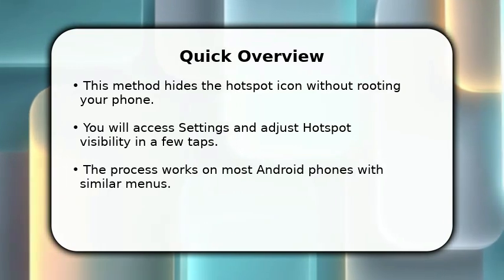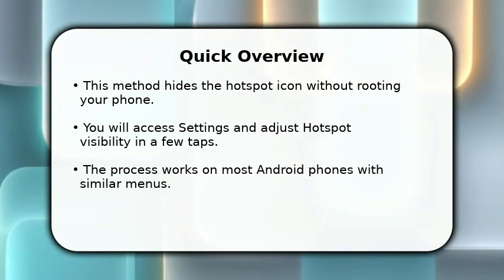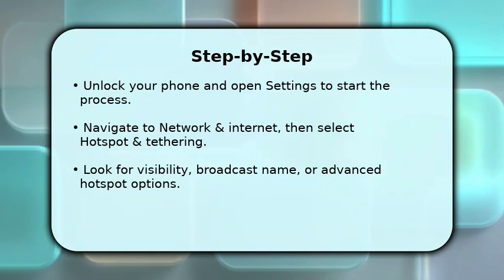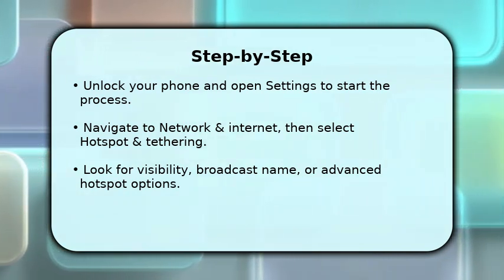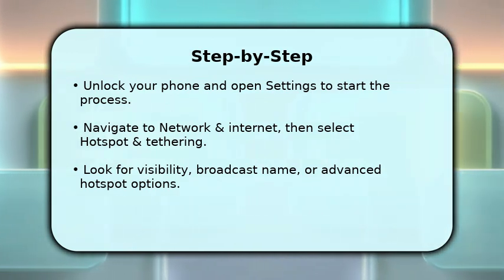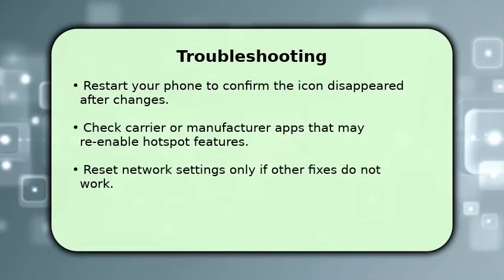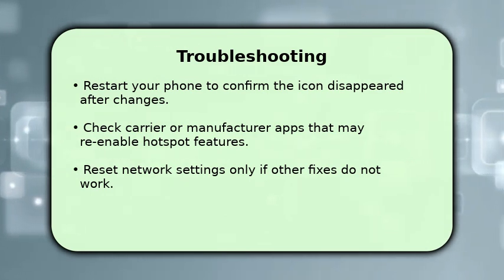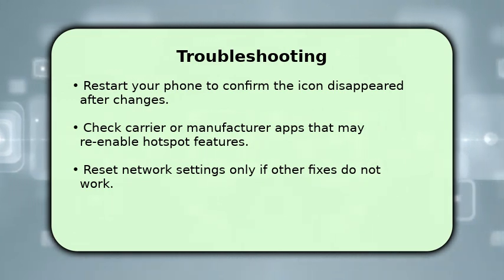How to Hide Hotspot Icon on Your Device - Easy Method Guide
How to Hide Hotspot Icon on Your Device - Easy Method Guide | 🔒 Surfshark VPN Deal — Stay private and secure. $1.99/mo + 3 Months Free ▸

Discover a simple way to keep your device's hotspot icon out of sight. This quick tutorial will walk you through the steps necessary for anyone looking to declutter their home screen or hide notifications, ensuring privacy and minimal distraction.

hide hotspot icon, device settings, notification management, home screen organization, privacy control